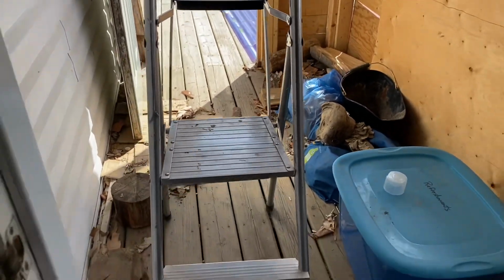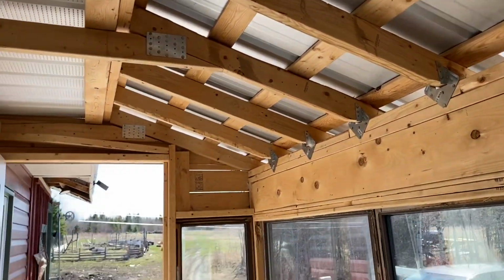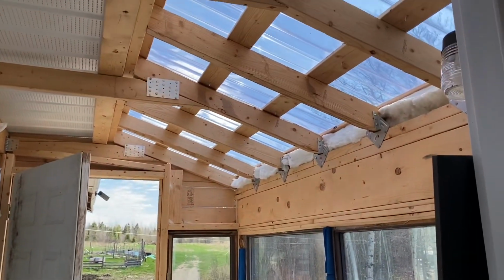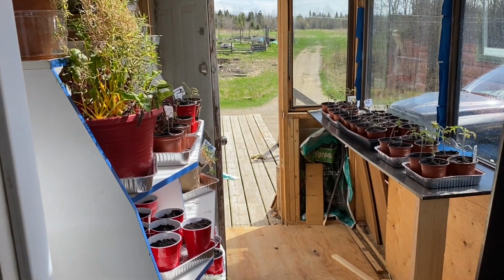Use What You Have